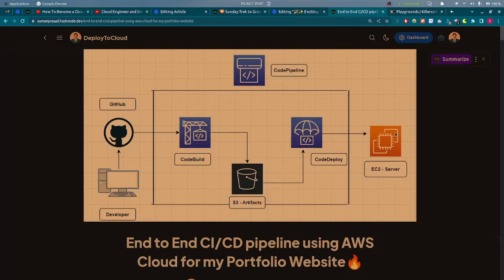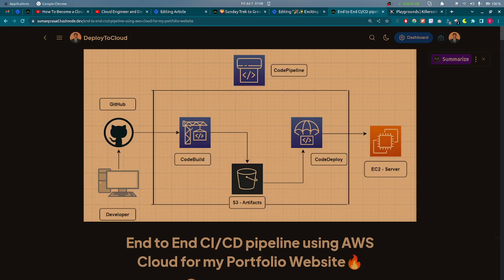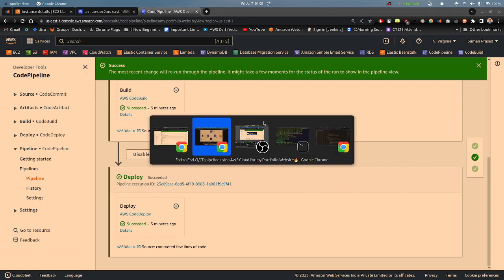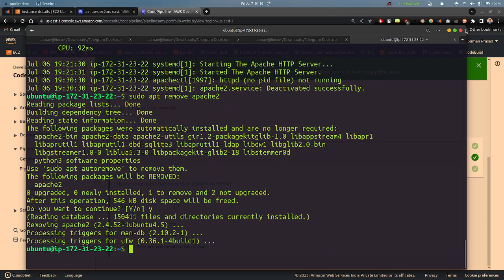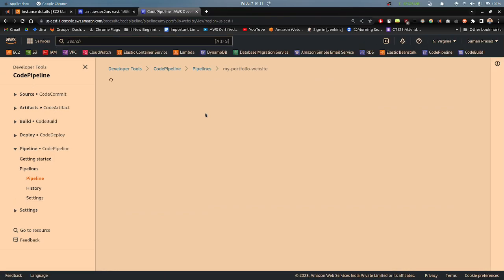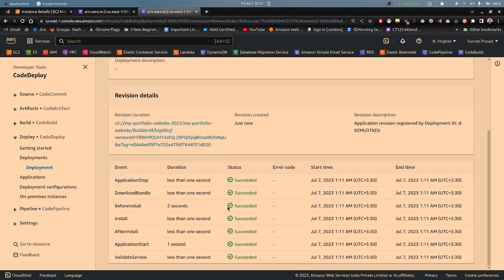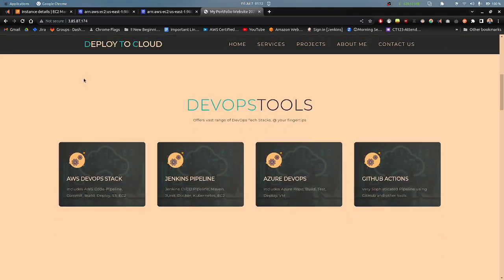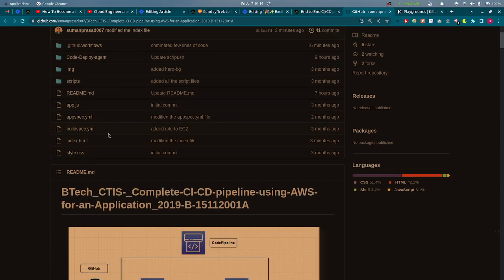End to End CICD Pipeline of Portfolio Website using AWS Cloud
In this exciting YouTube video, I demonstrate the process of deploying my 🔥Portfolio Website🔥 using a range of powerful AWS Developer Tools. Throughout the video, I walk you through the step-by-step implementation, showcasing captivating images that illustrate each stage of the deployment process. Whether you're a beginner or an experienced developer, this video is packed with valuable insights and practical demonstrations.

I start by utilizing AWS CodeBuild, a fully managed build service, to compile my website's source code. You'll learn how to configure CodeBuild to automatically build and package the website for deployment. This tool simplifies the build process and ensures consistency across different environments.

Next, I explore AWS CodeDeploy, which automates the deployment of the website to multiple instances in an EC2 Auto Scaling group. I explain how to create a deployment group and set up the necessary permissions using AWS Identity and Access Management (IAM). With CodeDeploy, you can effortlessly manage deployments, rollbacks, and monitoring, ensuring smooth and reliable updates.

To streamline the entire deployment process, I introduce AWS CodePipeline, a continuous delivery service. I guide you through creating a pipeline that automates the build, test, and deployment stages. CodePipeline integrates seamlessly with CodeBuild and CodeDeploy, enabling a streamlined and efficient deployment workflow.

Throughout the video, I discuss various best practices and share tips for optimizing the website's performance and security. You'll gain insights into using Amazon VPC (Virtual Private Cloud) to isolate your website's resources and configure access controls. Additionally, I demonstrate how to leverage Amazon S3 (Simple Storage Service) for storing static assets and hosting the website.

Finally, to ensure accessibility and collaboration, I provide a link to the GitHub repository containing the source code for the portfolio website. You can explore the code, make improvements, and contribute to the project.

Don't miss out on this engaging and educational video that combines theory with hands-on demonstrations. Whether you're interested in AWS Developer Tools or want to enhance your portfolio website deployment skills, this video has you covered. Stay tuned for the link in the description to access the video, and make sure to connect with me on LinkedIn, GitHub, and Hashnode for more exciting content and future updates.

I deploy my 🔥Portfolio Website🔥 using AWS Developer Tools like Code Build, Code Deploy, Code Pipeline, EC2, IAM, VPC, S3, and GitHub. This engaging read provides step-by-step implementation with captivating images and a GitHub Repository link for the source code.